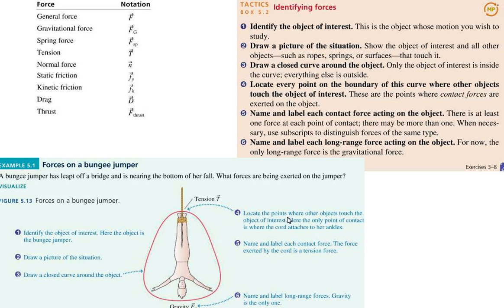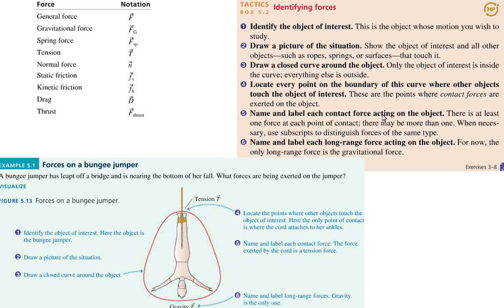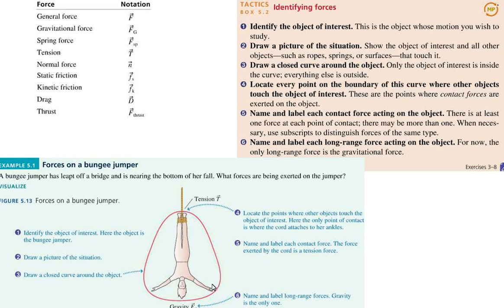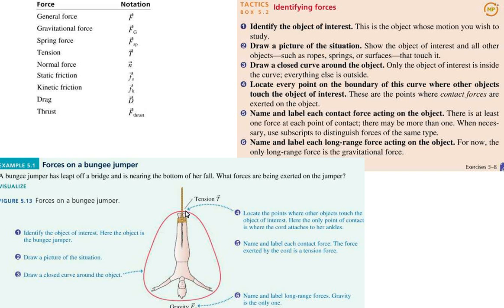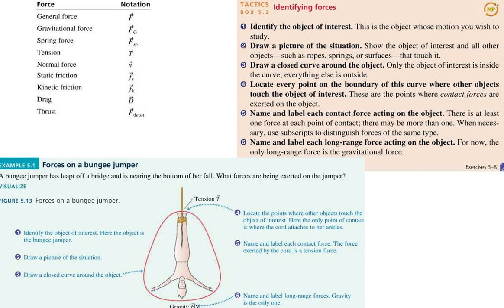identifying forces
Process used to identify forces acting on an object.